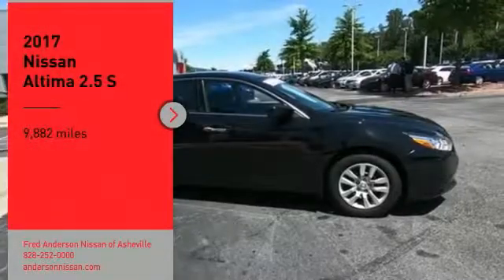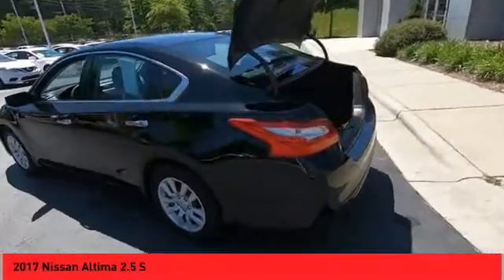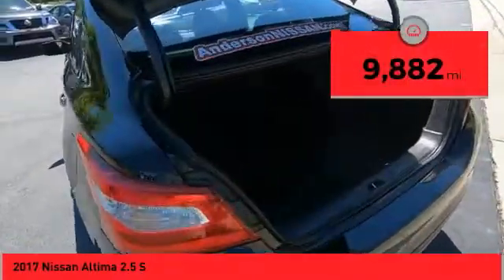2017 Nissan Altima Asheville NC HC489166P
2017 Nissan Altima 2.5 S

CARFAX One-Owner. Clean CARFAX. *Still Under Factory Warranty**, **Available at Fred Anderson Nissan of Asheville. Call us today at **, * FREE OIL CHANGES!, Bluetooth, Keyless Entry, Back Up Camera, * LIFETIME POWERTRAIN WARRANTY & LIFETIME OIL CHANGES!, Still Under Factory Powertrain Warranty**, 6-Way Power Driver's Seat, Power Driver Seat Package. 2017 Nissan Super Black Altima 2.5 S FWD CVT with Xtronic 27/39 City/Highway MPG Odometer is 21169 miles below market average!We will buy your car, even if you don't buy ours, and we guarantee more for your trade than CarMax. Anderson Nissan of Asheville selling new used preowned and certified trucks, and SUVs that are all of an undeniable level of quality. From our Asheville location we are able to provide our wonderful Nissan vehicles and services to Hendersonville, Waynesville, Charlotte, Mills River, Spartanburg and Greenville, South Carolina, and Knoxville and Johnson City, Tennessee. Some cars under 10k 5k Family Plan may not be available on all cars such as Commercial Vehicles.*